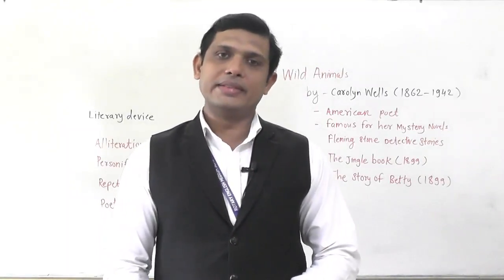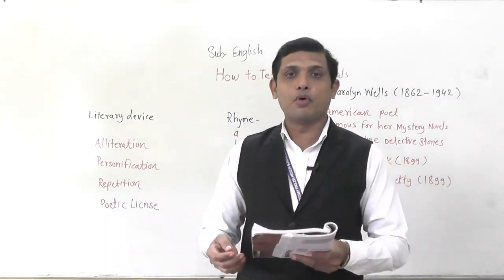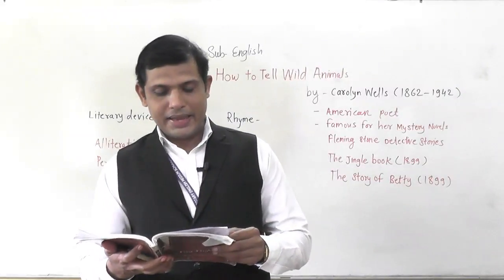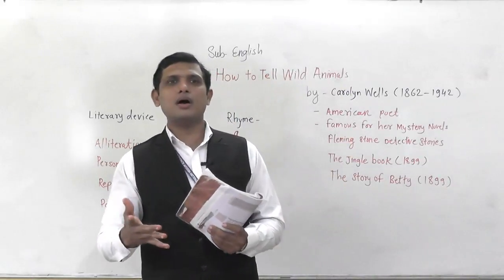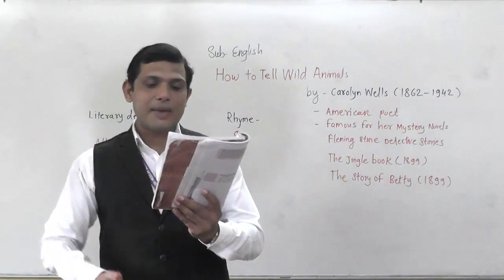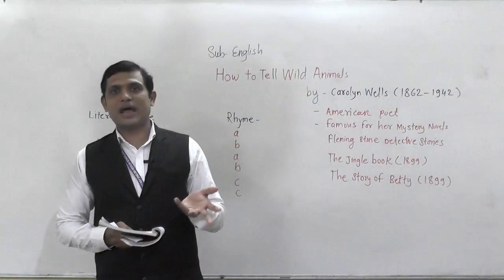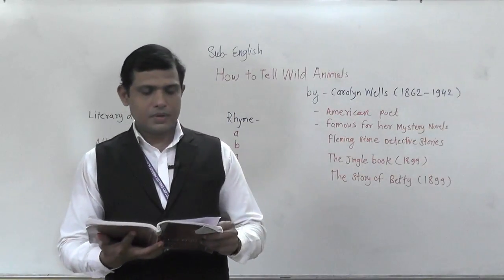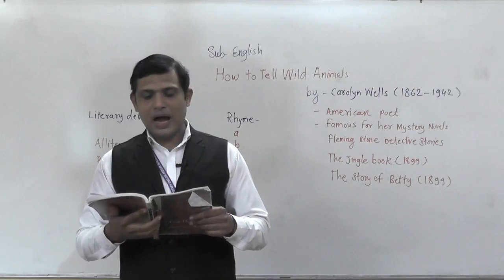How to Tell Wild Animals